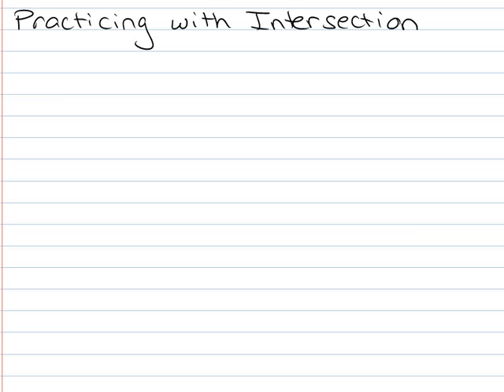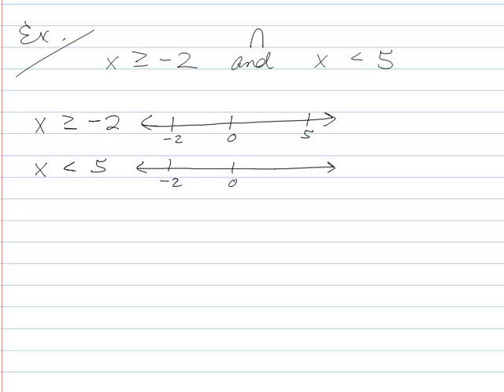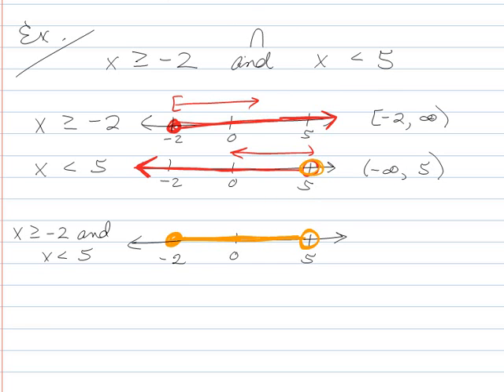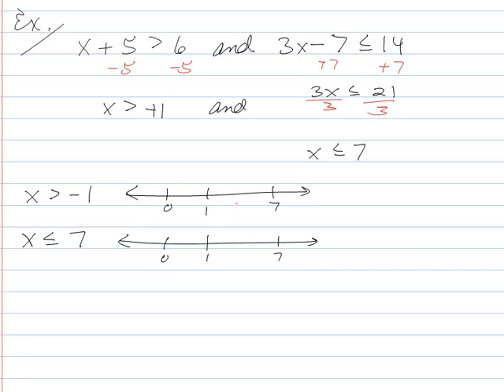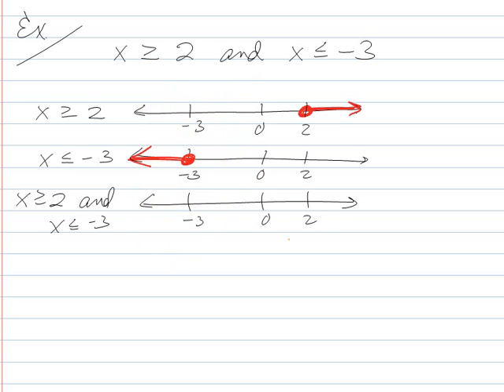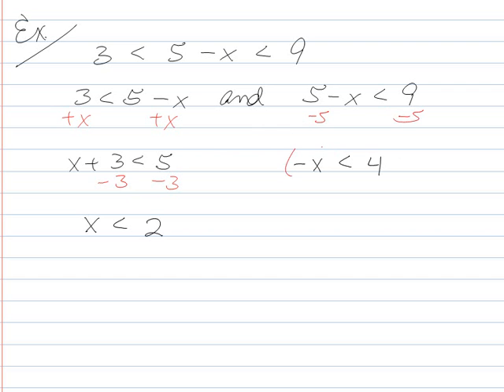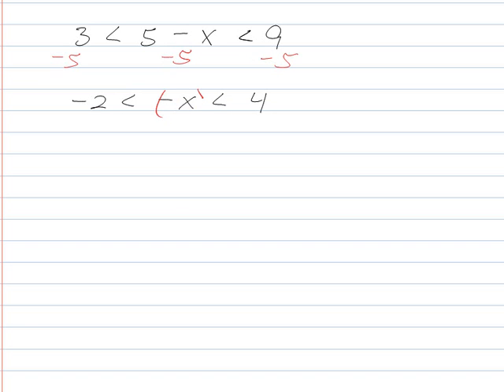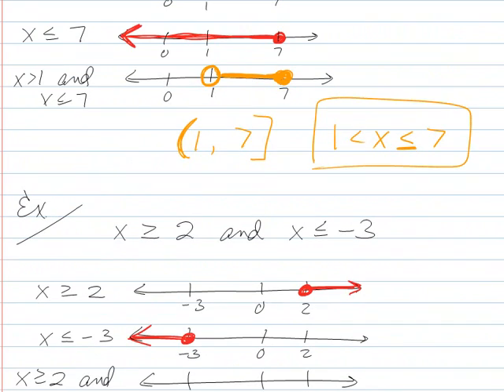Practicing with Intersection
Solving inequalities with Intersection (Or).